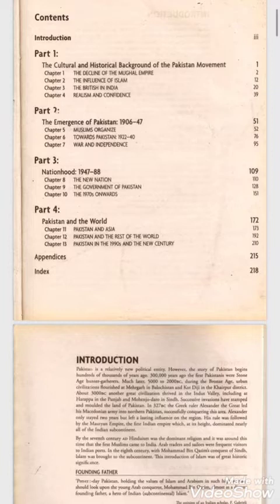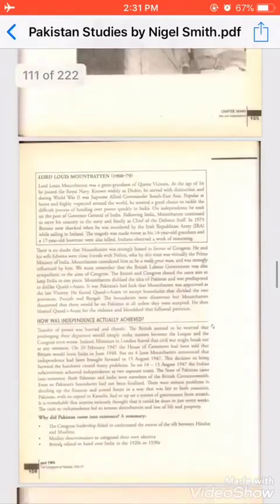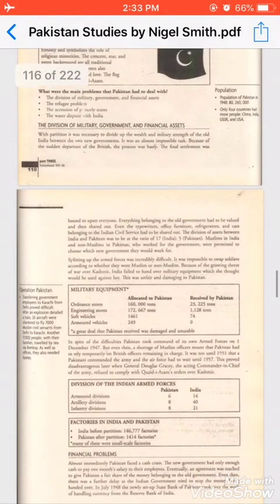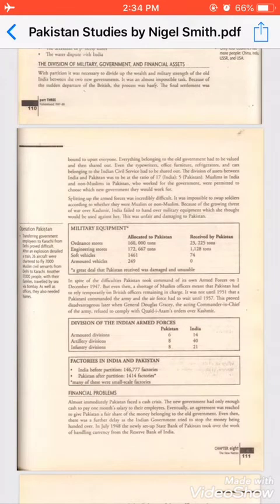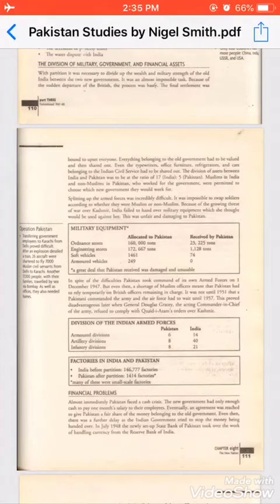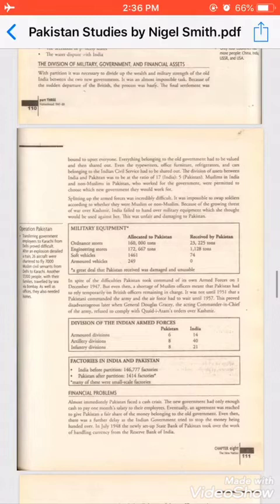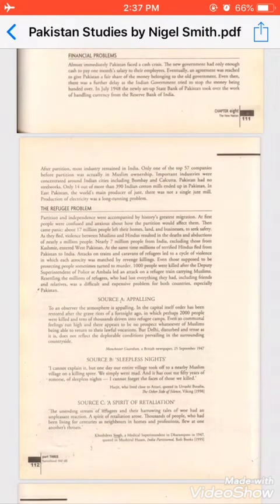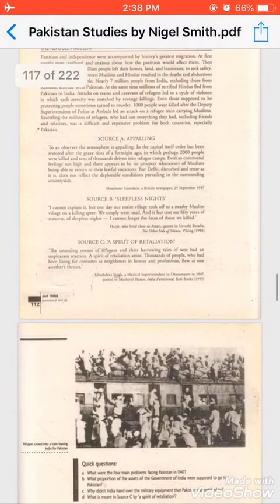Pakistan Studies / O Levels/ Initial Problems of Pakistan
Our Digital Instructor Mr Syed Irtaza Hassan CEO Wall of Hope, HOD Roots International Schools gives a powerpact lecture on the Initial Problems of Pakistan and a glimpse of how this course needs to be studied.